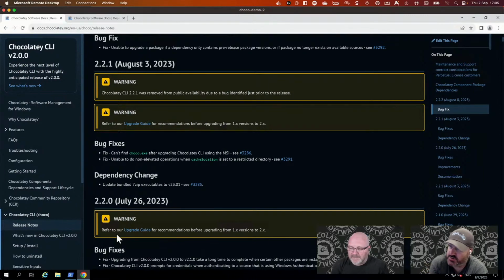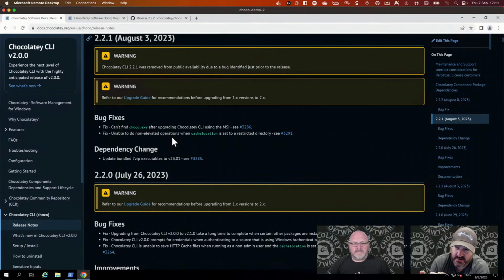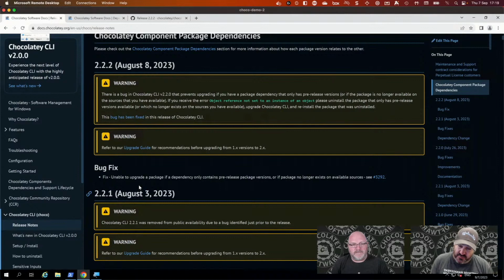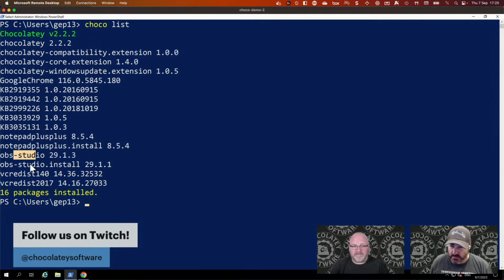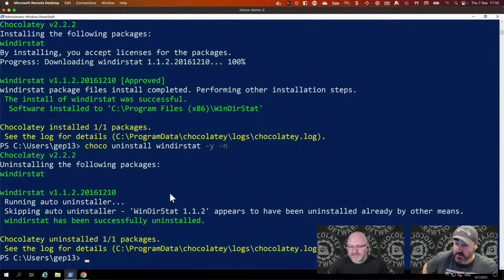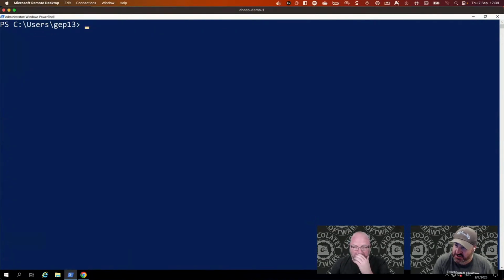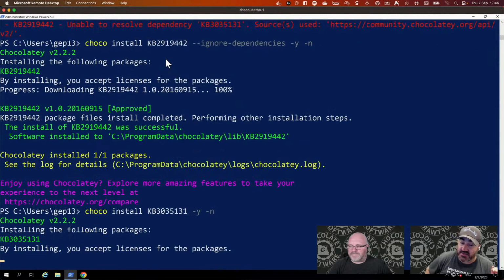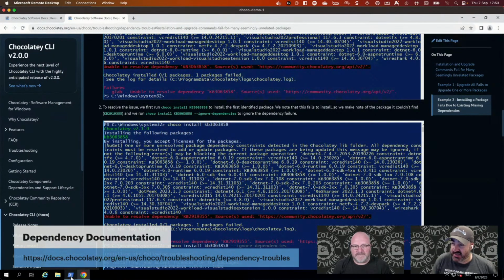Product Spotlight: Troubleshooting Chocolatey Dependencies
Join Gary and Paul as they look at Chocolatey package dependencies, some situations you may find yourself in, and how to get out of them.